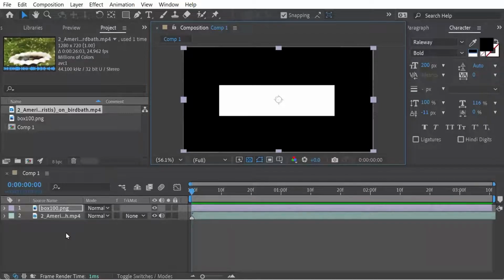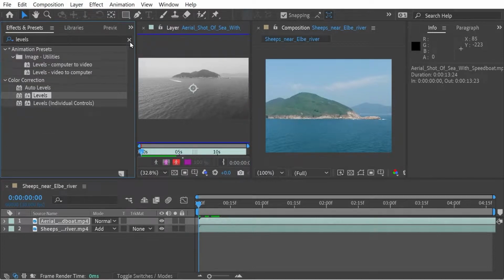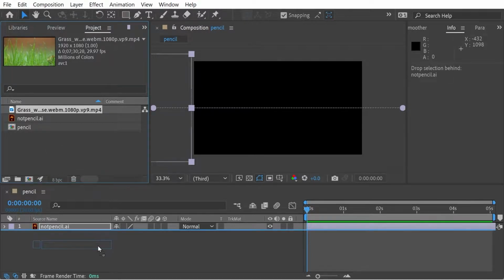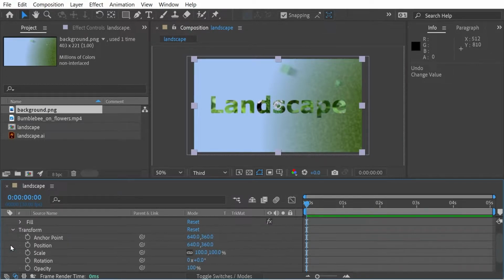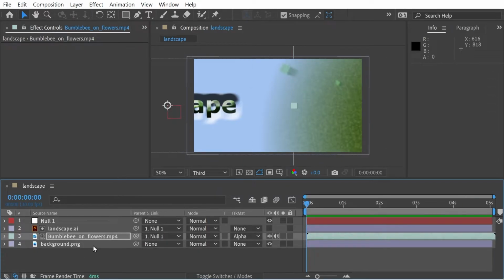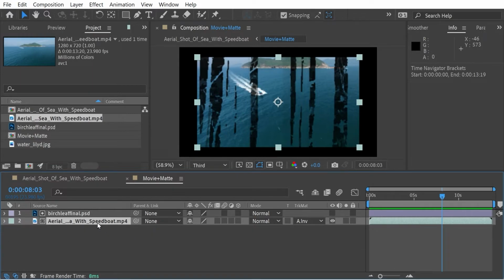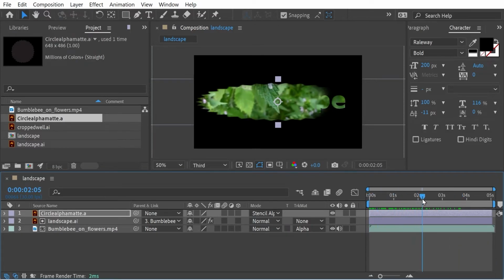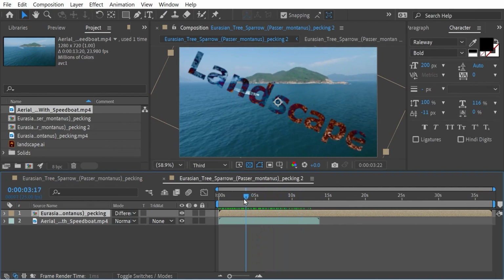All about Mattes in After Effects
Beginners tutorial to learn about mattes